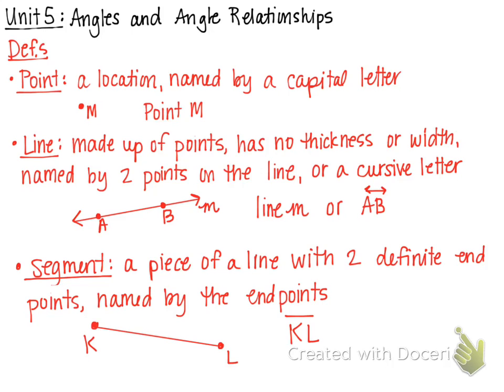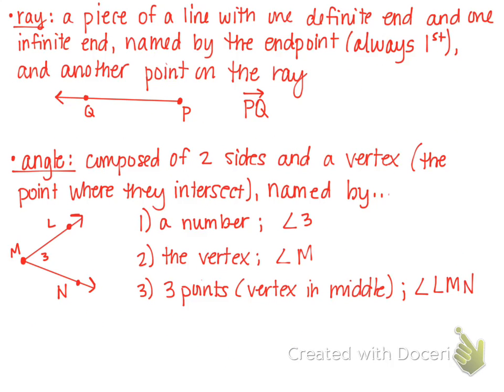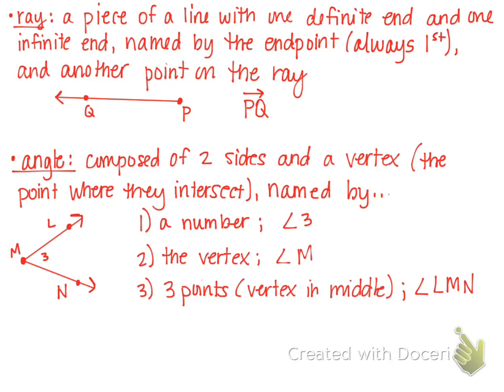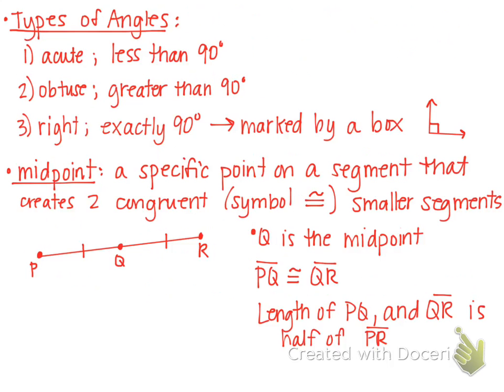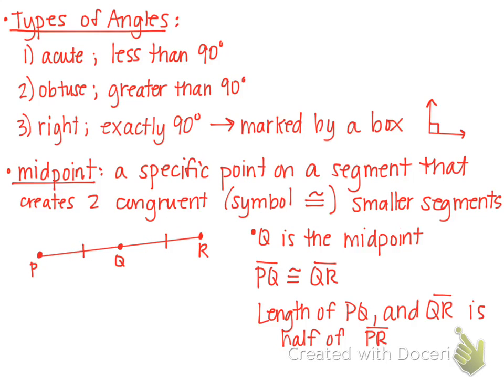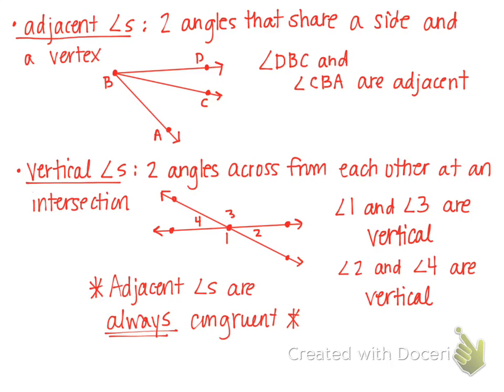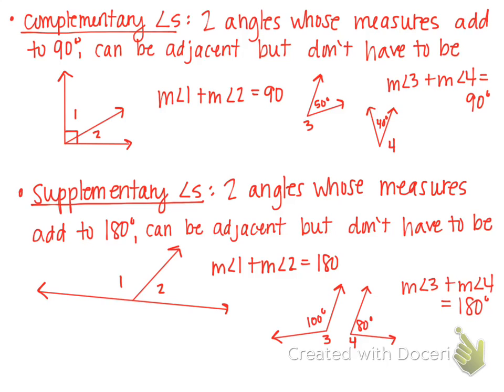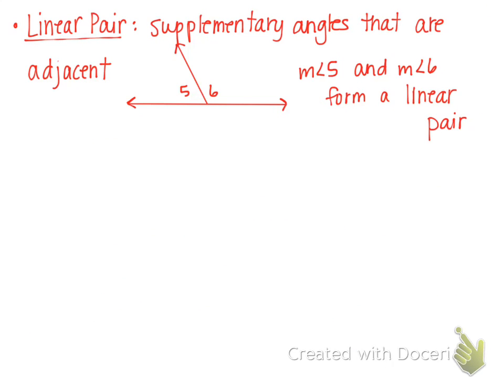Angles and Angles Relationships